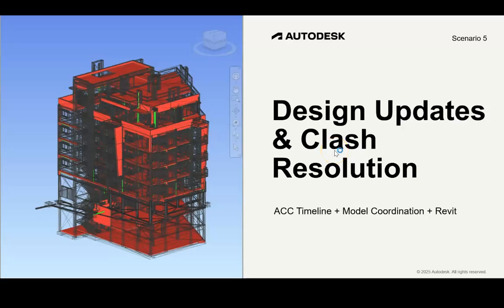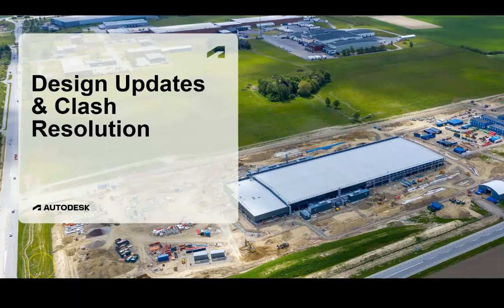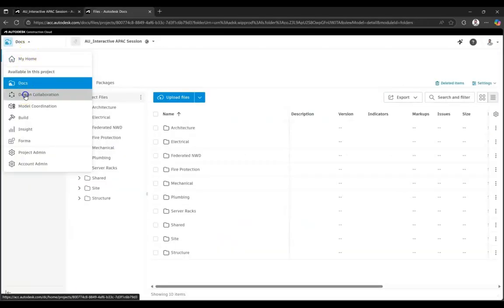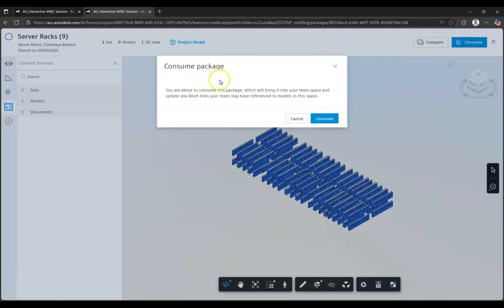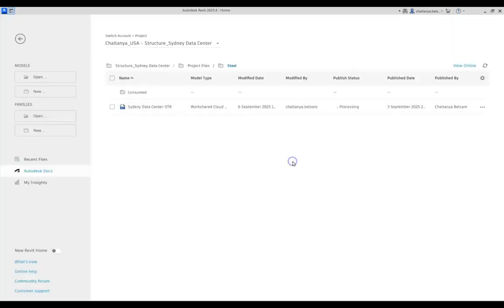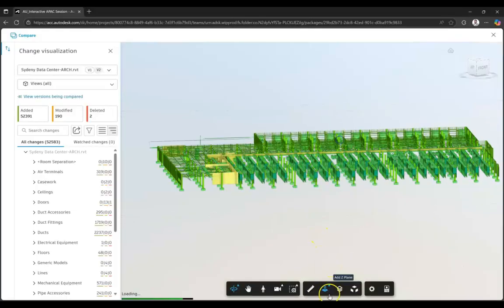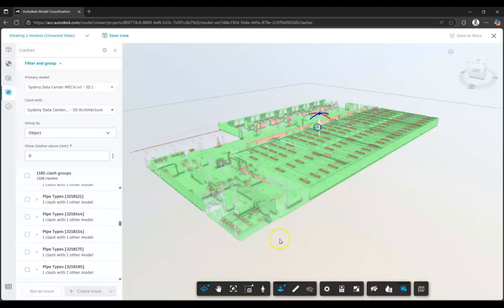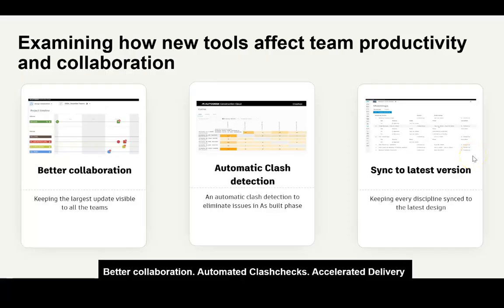Data Center 05 - Managing Design Change at Speed: Model updates & Clash Resolution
In Episode 5, an equipment update creates ripple effects across architecture, structure, and MEP. We show how teams publish updates, track who shared what and when, and quickly identify coordination impact before it becomes site rework.

Using Autodesk’s connected workflow, the team reloads the latest models, runs clash detection, and triggers a structured coordination session so changes are controlled, traceable, and resolved faster.

Autodesk tools featured: Autodesk Forma (Design Collaboration, Model Coordination, Meetings/Issues), Revit

00:00 Introduction
00:38 Design Collaboration on Autodesk Forma
01:20 Updating Design model in Revit
01:40 Publish and model comparison in Forma Design Collaboration
02:20 Model Coordination on Autodesk Forma
02:40 Conclusion